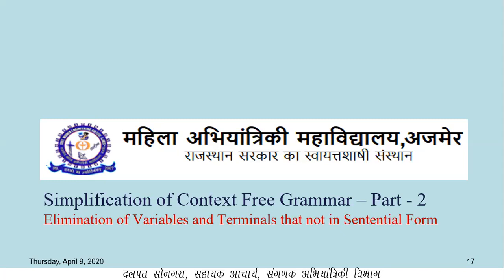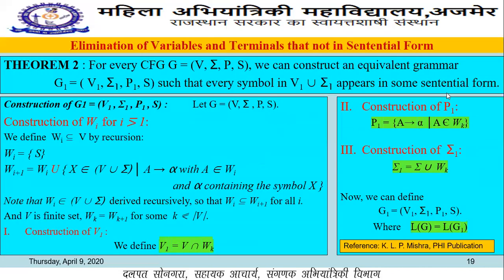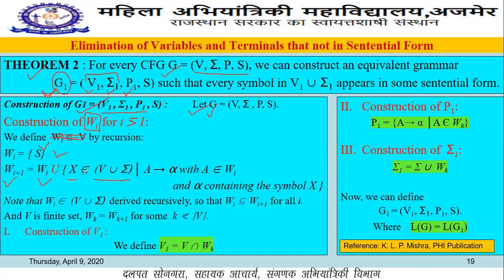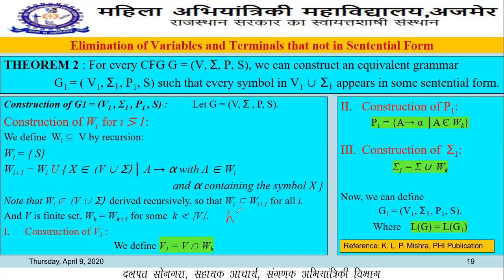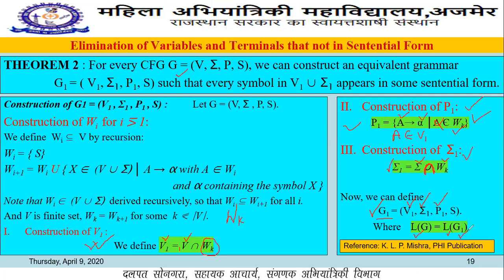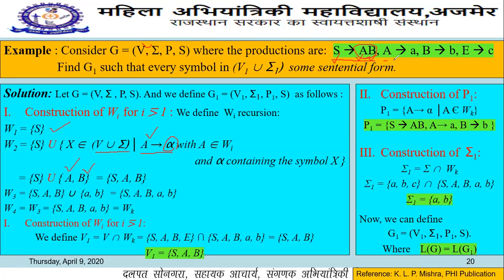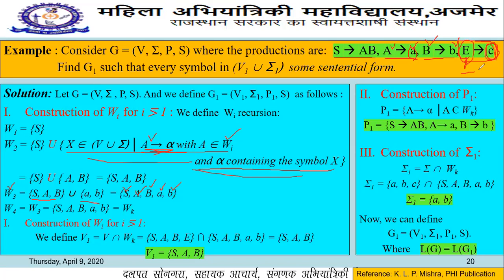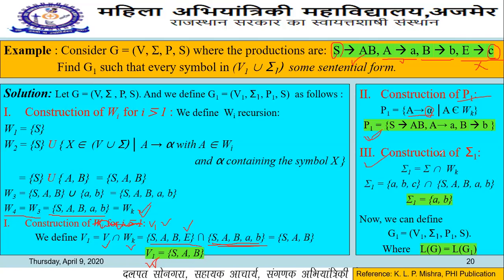Simplification of CFG – Part 2 Elimination of Variables and Terminals that not in sentential form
In this lecture, we discussed the simplification of CFG G i.e. how to eliminate the variables and terminals that not in the sentential form and construct corresponding simplified grammar G1 from the given grammar G.